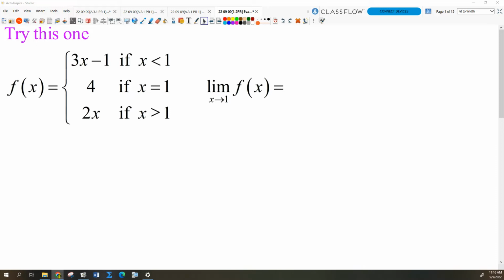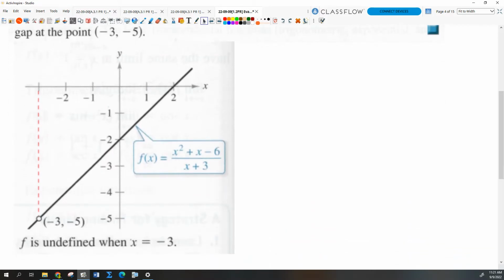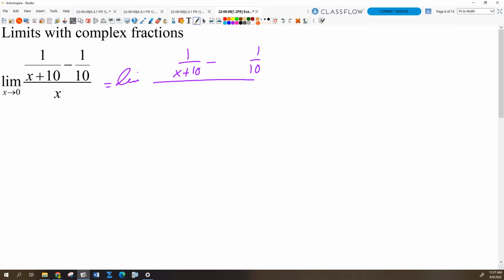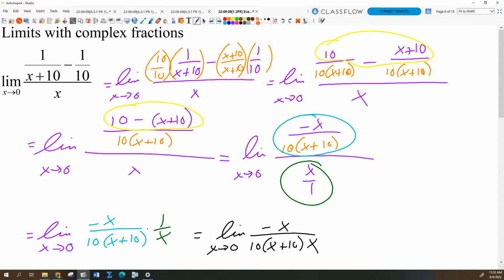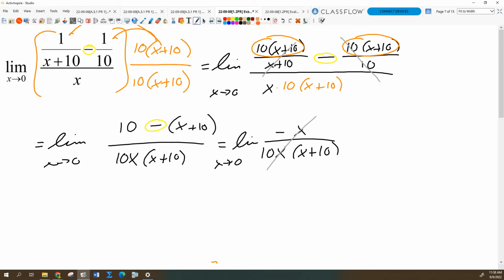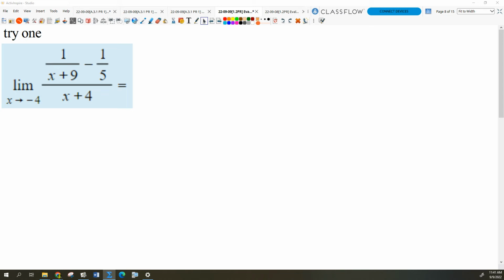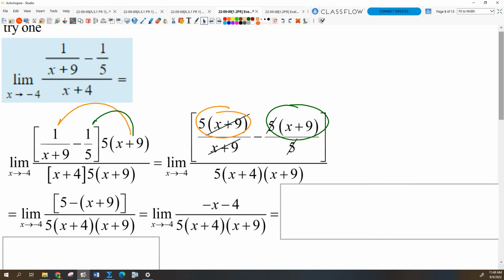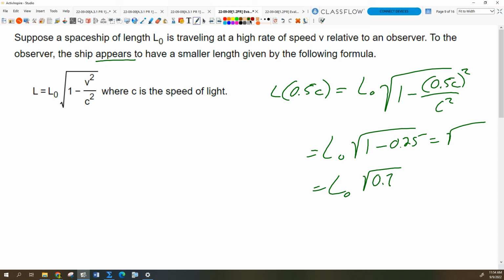22-09-09[1.2PR] Evaluating Limits with Complex Fractions p4